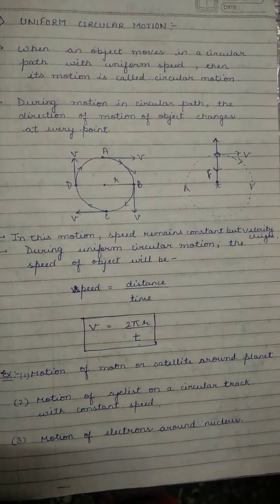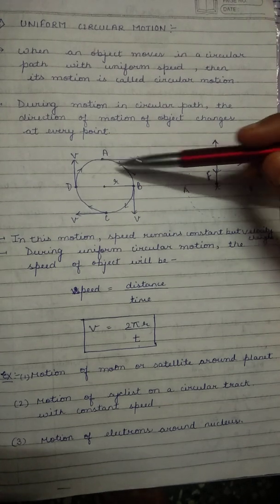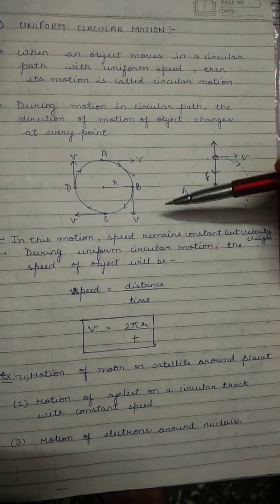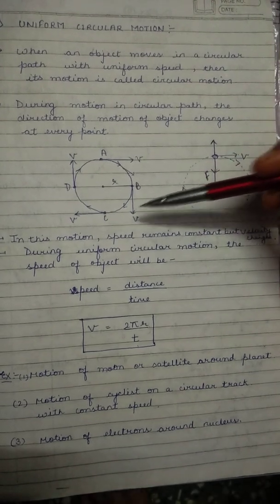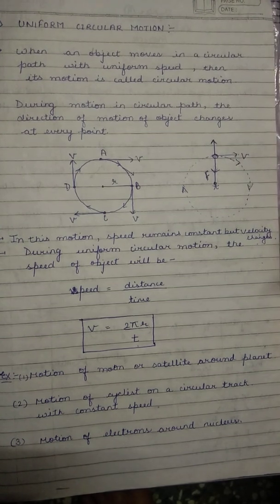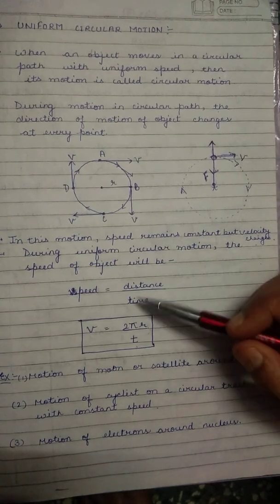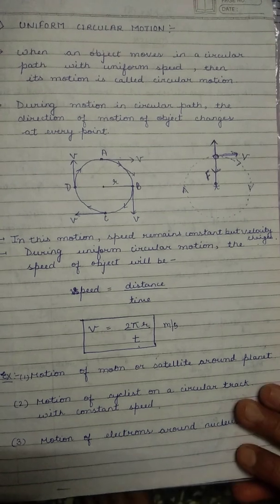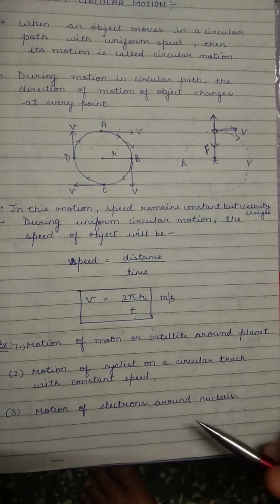Uniform circular motion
Class 9th : chapter 8-physics